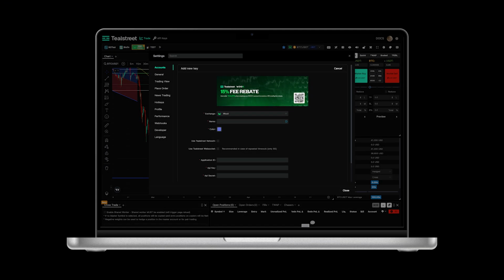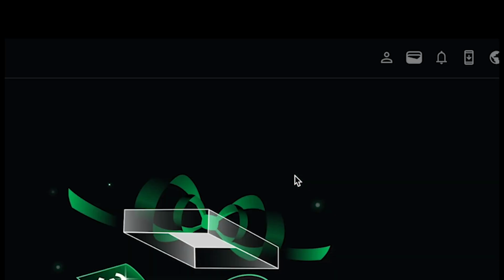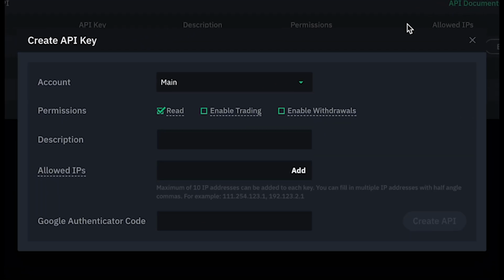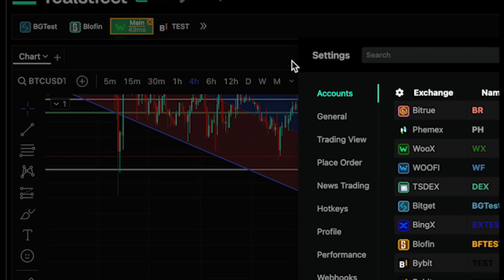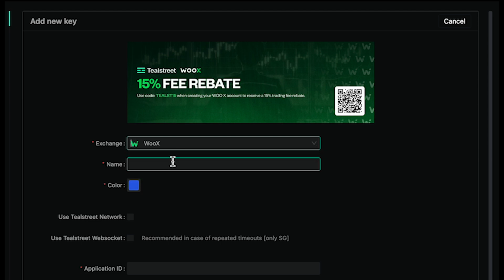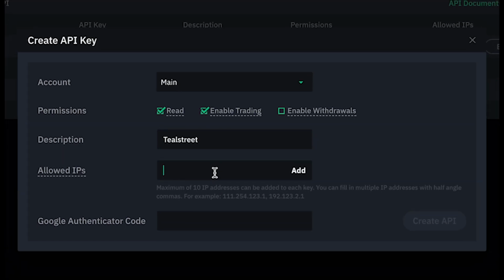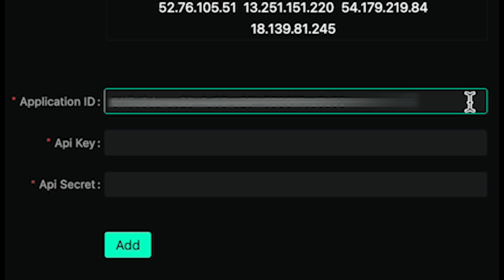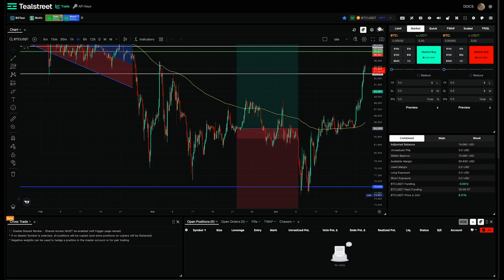How to connect WooX to Tealstreet | API Keys Tutorial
Learn how to connect your WooX account to Tealstreet V3 with API Keys!